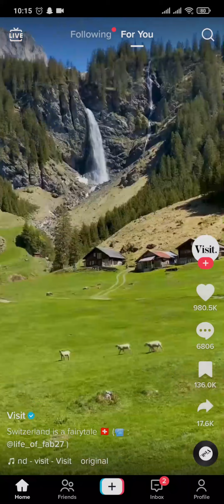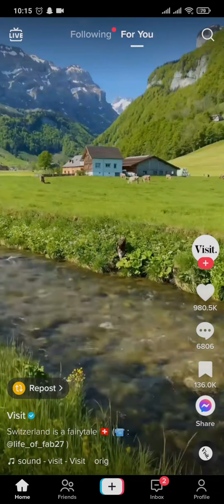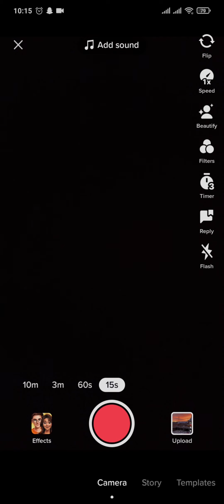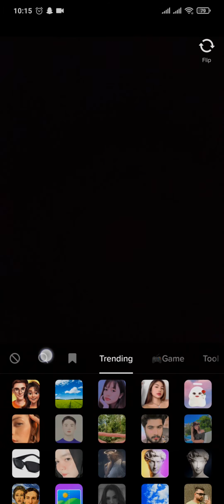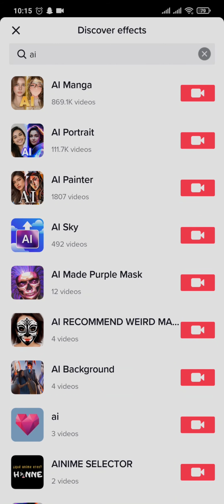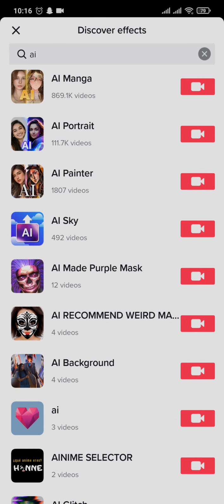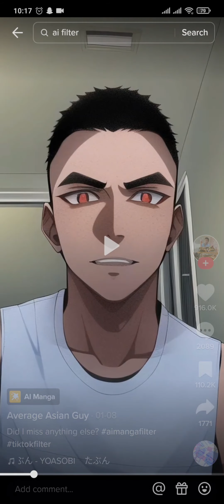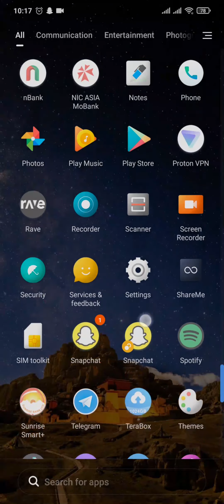How To Get AI Filters On TikTok (2023) | Use AI Manga Effect On Tiktok (Quick & Easy)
Learn how to master the art of ai filters on TikTok. Unleashing the power of ai filters on TikTok.

Are you ready to take your TikTok videos to the next level with AI filters but confused about how to do so? In this video, we will how to get the best AI filters for your videos, with tips and tricks from the experts.

First, we will explain what AI filters are and how they work, and why they are becoming increasingly popular on TikTok. Then, we will show you step-by-step how to find and apply AI filters to your videos, including how to customize them to your liking.  By the end of this video, you will be a master at using AI filters on TikTok, and your videos will be sure to stand out from the crowd. Don't miss out on this opportunity to unleash the power of AI filters and take your TikTok game to the next level!